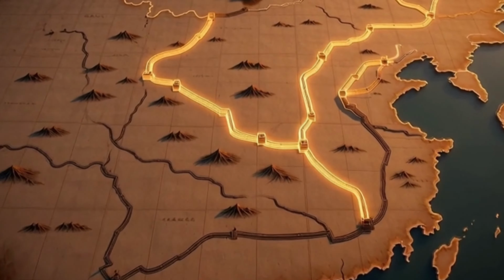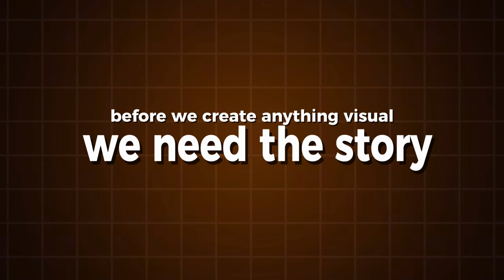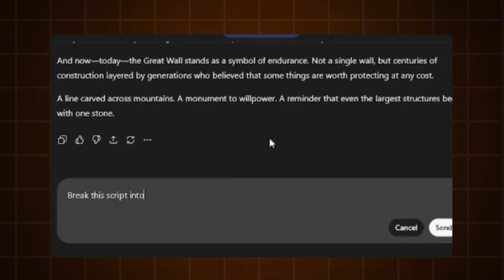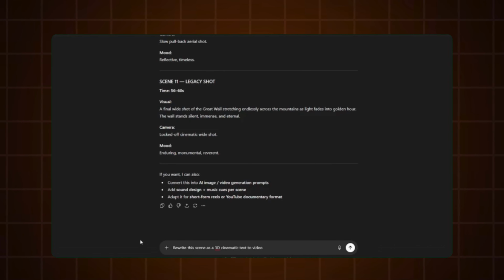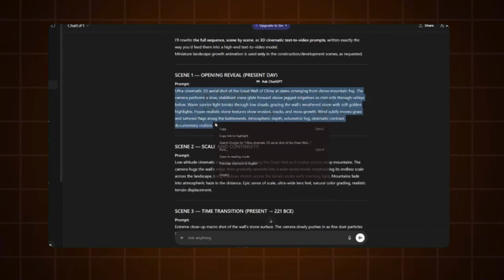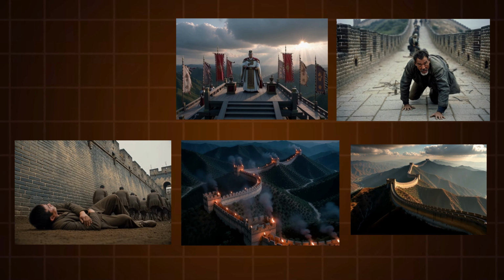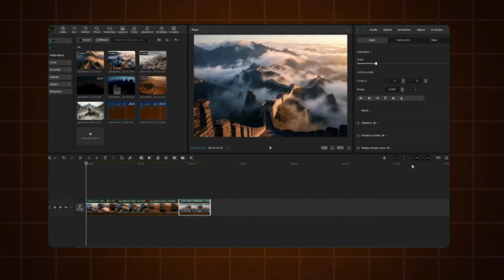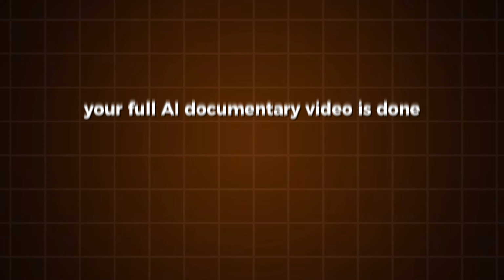Create Stunning AI History Documentaries in Minutes (FREE & UNLIMITED)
You can now create cinematic map-to-monument AI documentary videos completely FREE and unlimited — no expensive software, no advanced editing skills, and no PC required.

In this video, I show you step by step how I create 3D historical documentary videos using AI — from a simple map to a fully animated monument — using The Great Wall of China as the example.

This exact workflow allows you to:
• Create AI history documentaries in minutes
• Animate locations growing from maps into monuments
• Generate scene-by-scene cinematic visuals
• Build long-form documentary content for YouTube
• Grow faceless YouTube channels faster using AI

What you’ll learn in this video:

00:00 Create map-to-monument AI documentaries
00:25 Writing AI documentary scripts
00:44 Breaking scripts into cinematic scenes
01:05 Generating 3D growth animations
01:28 Creating every scene with AI
01:54 Generating FREE AI voiceovers
02:12 Editing AI documentary videos
02:39 Final cinematic preview

This method works perfectly for:
• History documentary channels
• AI faceless YouTube channels
• Educational YouTube content
• Geography & architecture videos
• AI storytelling creators

👉 Watch till the end to see the final Great Wall of China AI documentary output.

📌 Next video: How to create FREE architectural AI videos (don’t miss it)
Learn how to create content faster and better using AI.
In every video, I show you how to make AI visuals, scripts, UGC, animations, and full prompt systems that actually convert.